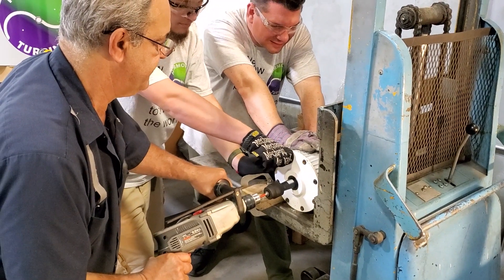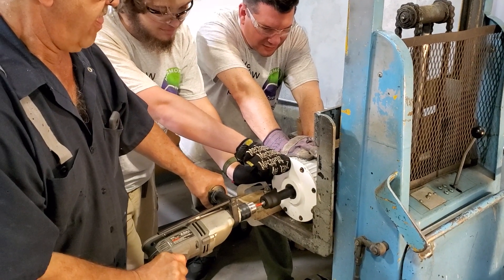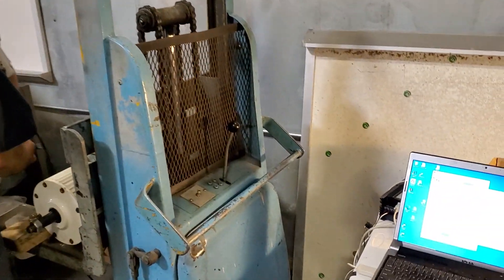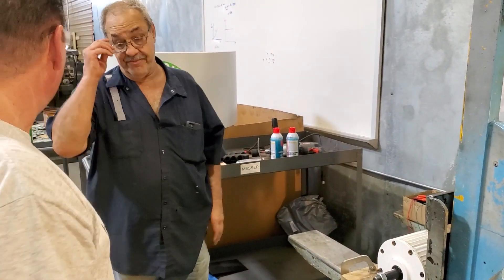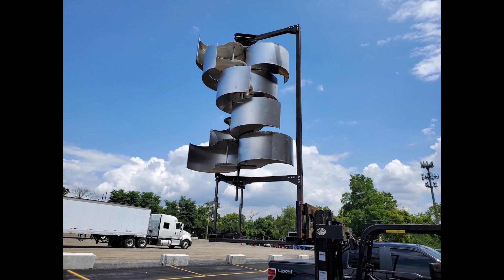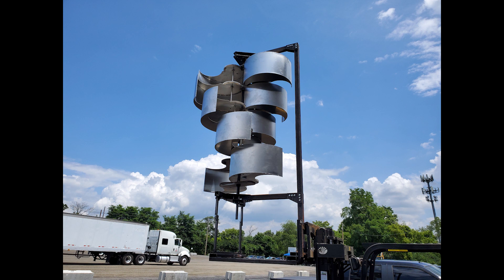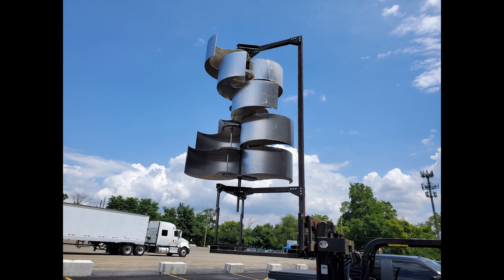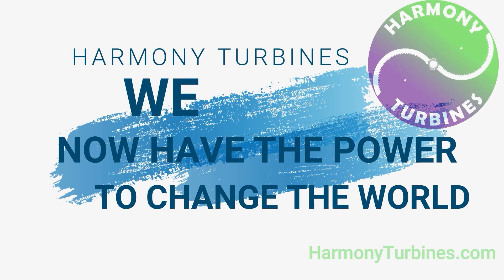Harmony Turbines Weekly Whirl 18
Working hard this week on getting the gearing and toothed pulleys calculated, cut and fabricated. We had the 1kW prototype outside for a bit but it seemed like this week was just bouncing between rainstorms and no wind at all. We still need to weatherproof the unit before we can leave it out in the rain.